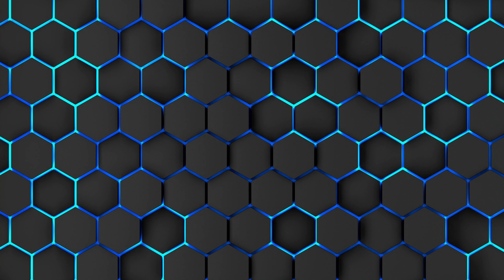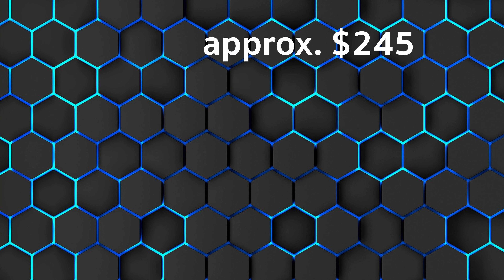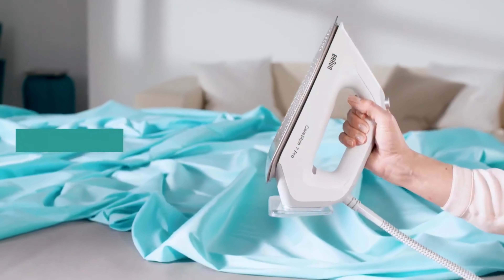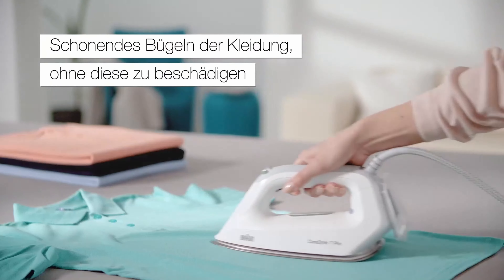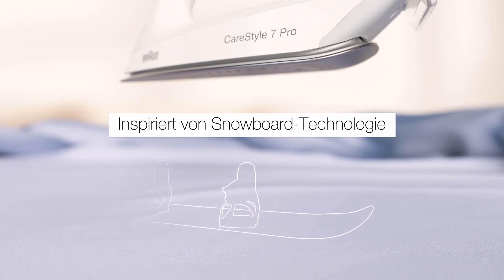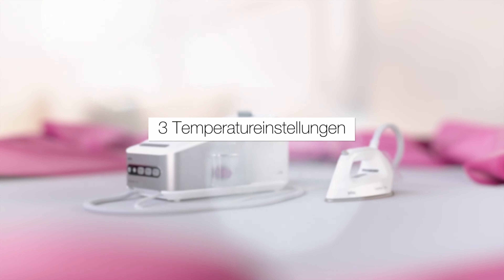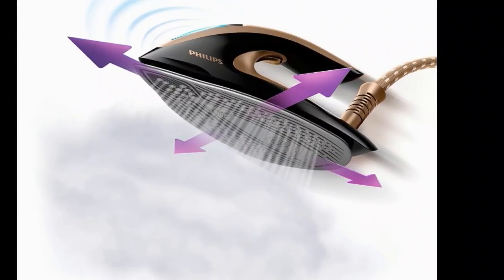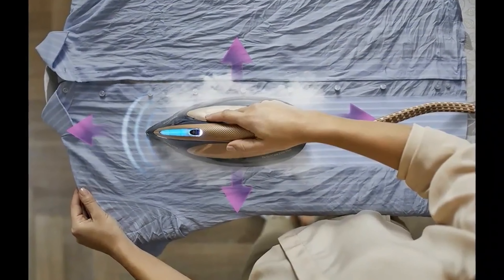Quick Review Braun CareStyle 7 IS 7156 Pro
Today we would like to introduce you to a top Iron Station..
For this, we have evaluated tests and opinions and added them up to an overall score.

Today in our Quick Review:
► Braun CareStyle 7 IS 7156 Pro (Amazon)

Kind regards
TechReview team